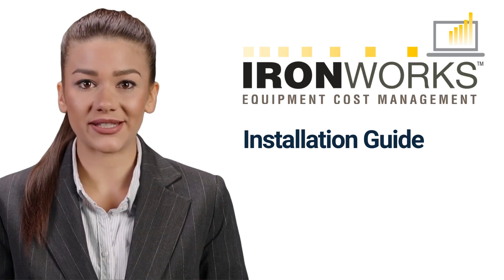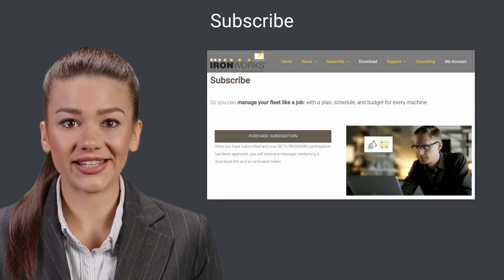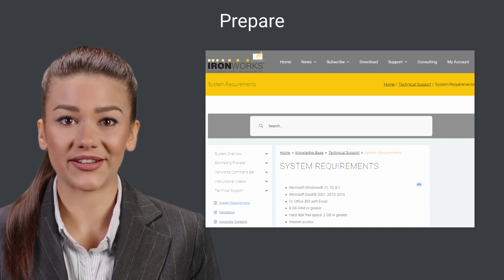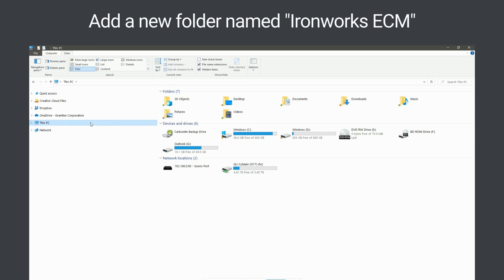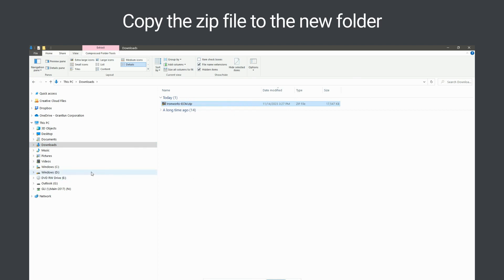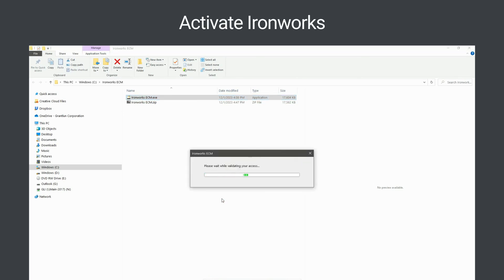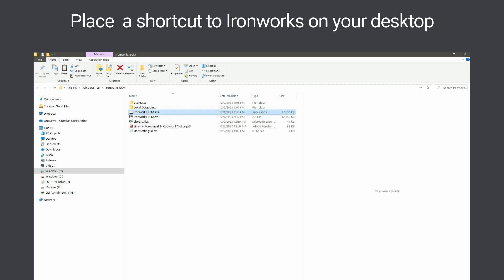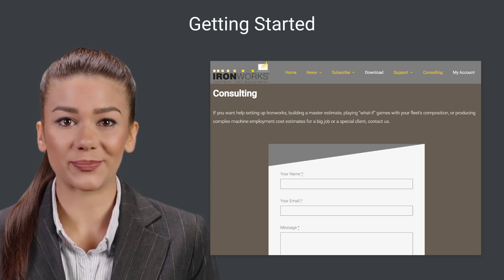ICE Installation Guide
This video explains step-by-step how to install ICE in a single-user configuration and provides tips on how to install Ironworks in a multi-user configuration on a network.